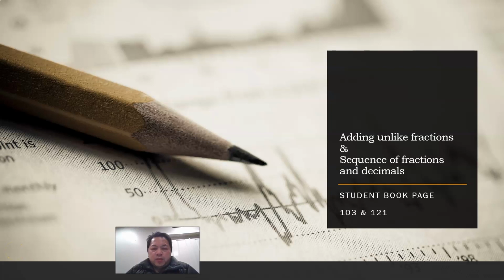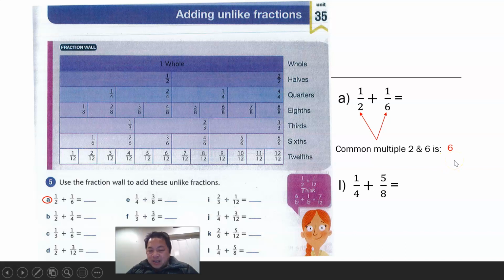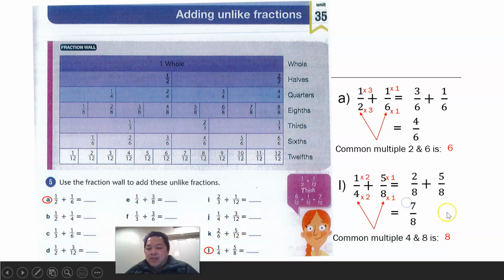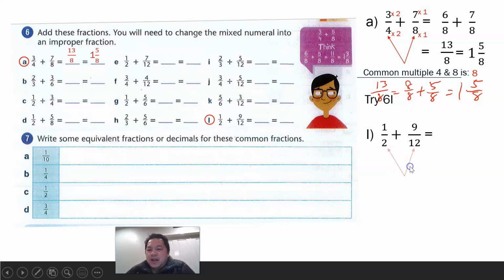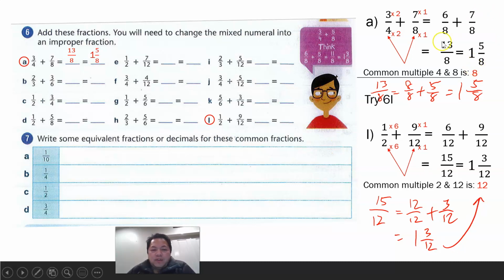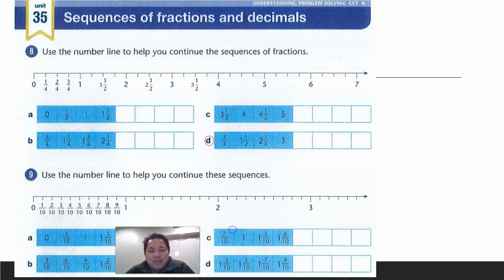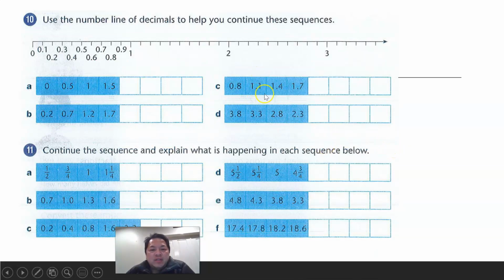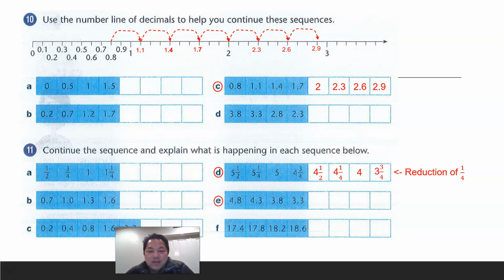Add unlike fractions & sequence of fract and decimals_Yr 5